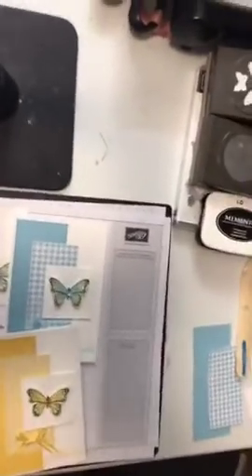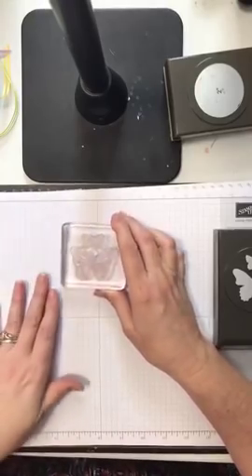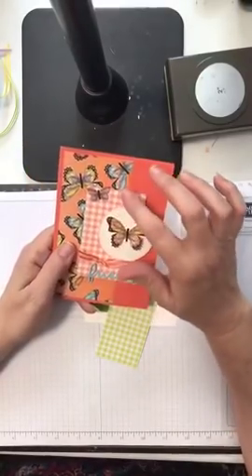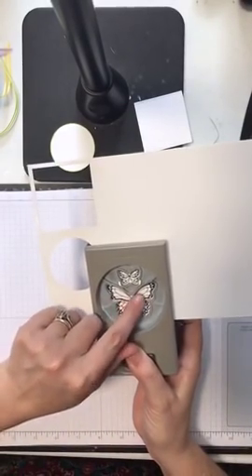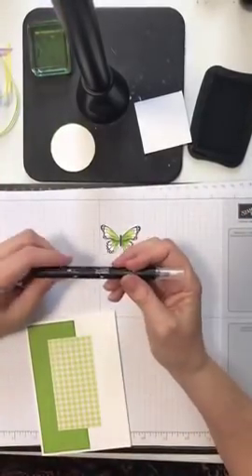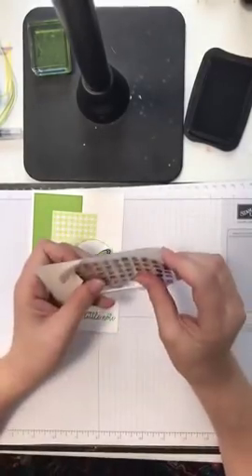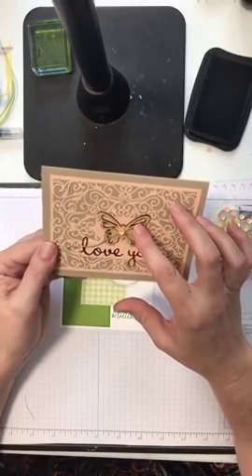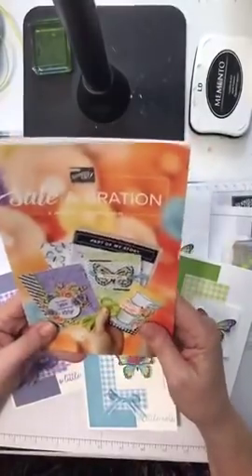Facebook Live to showcase the Butterfly Gala bundle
Hello my crafty friends... today I am sharing a Facebook Live video I did over on my Facebook Business page... if you would like to see more videos like this please pop over to my Facebook and hit the "like" button.
Today's video shows off some of our brand new Occasions and Sale-A-Bration items from the 2019 catalogues.  These catalogues are out TOMORROW, 3RD JANUARY 2019.